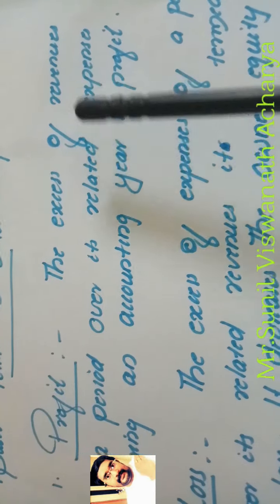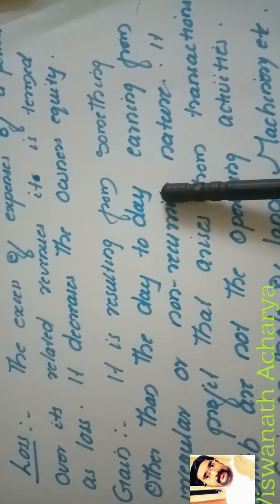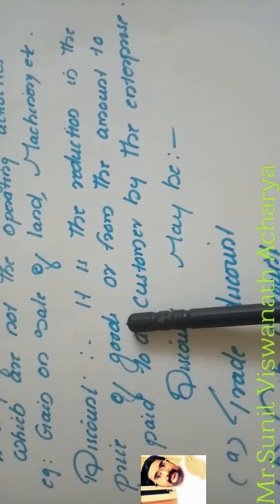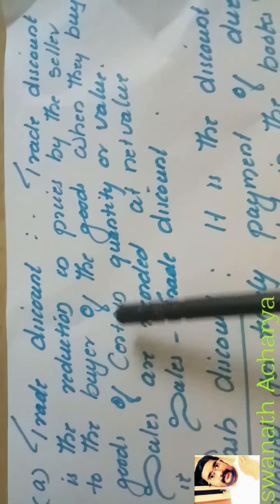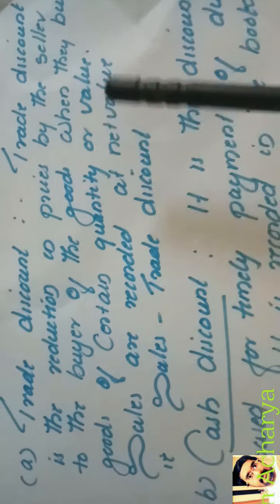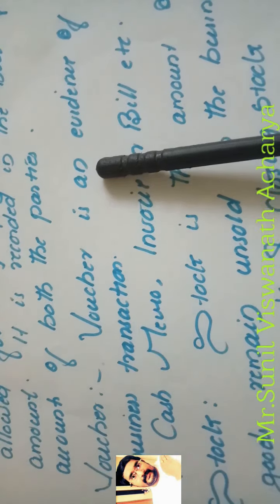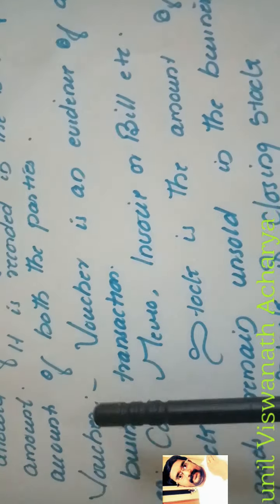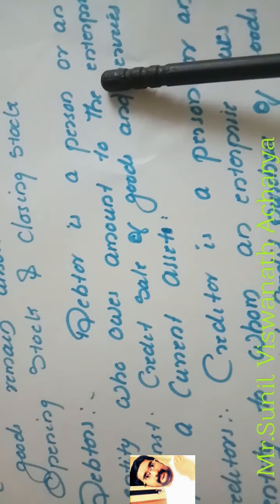Basic terms of Accounting Part 3